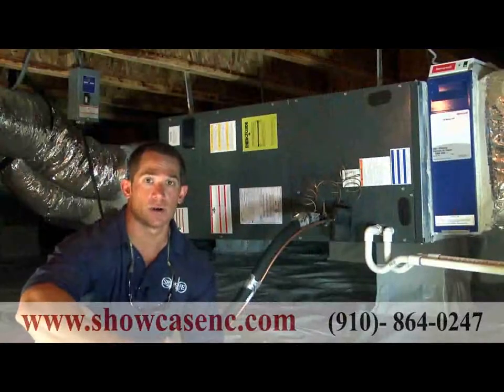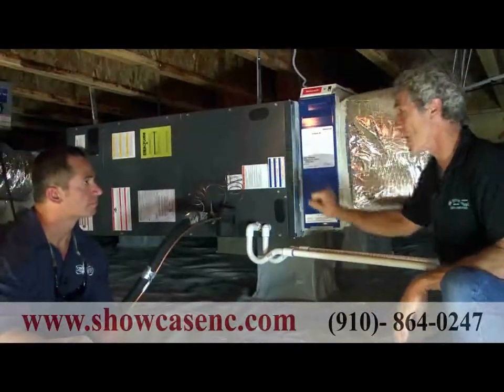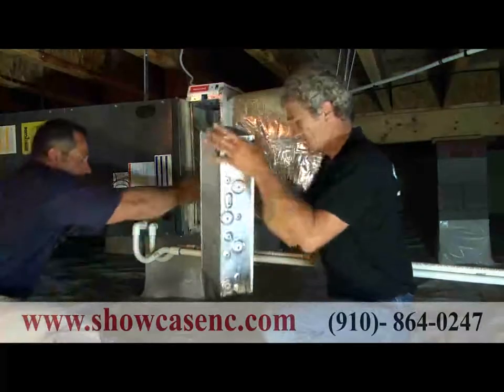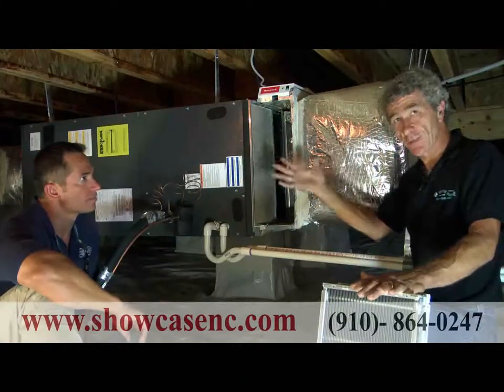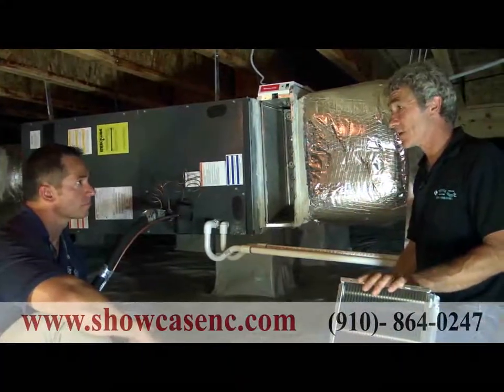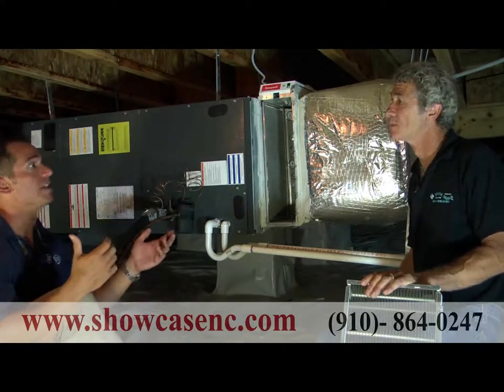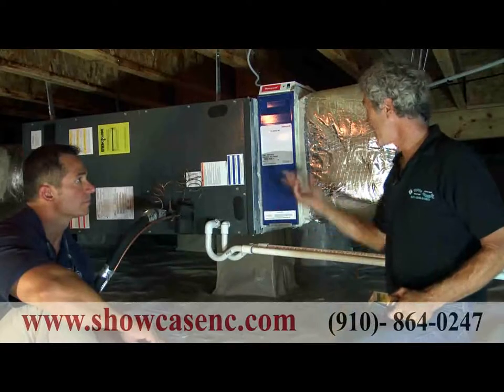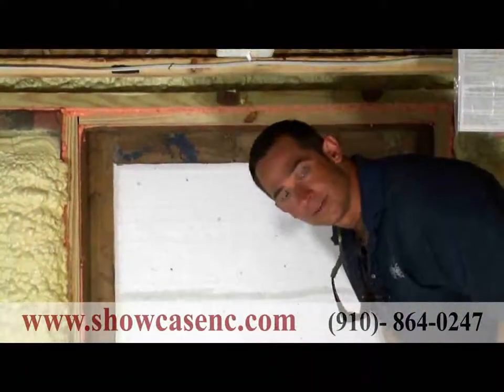Showcase Design & Build -- Heating & Air Conditioning with Jerry Hall Part 2 of 3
Showcase Design and Build goes through information about Heating and Cooling in a Climate Controlled Crawl Space. Jerry Hall of  Total Systems explains some of the do's and dont's of Air Conditioning.